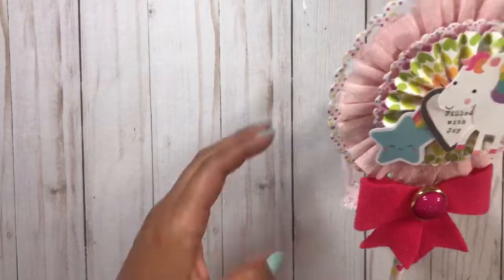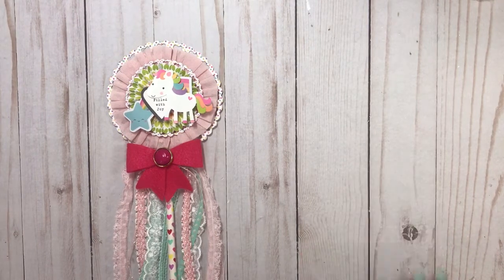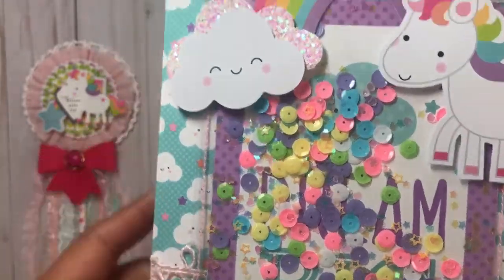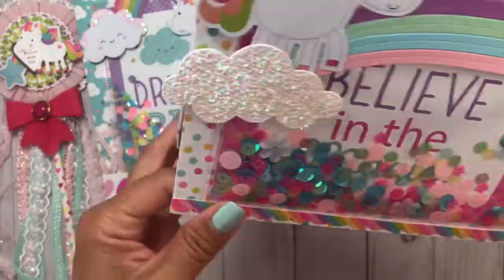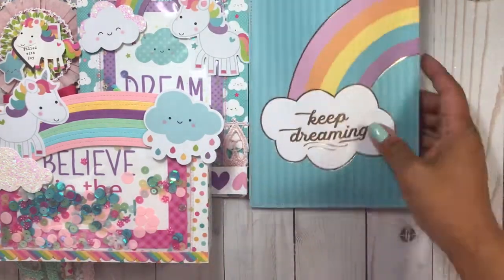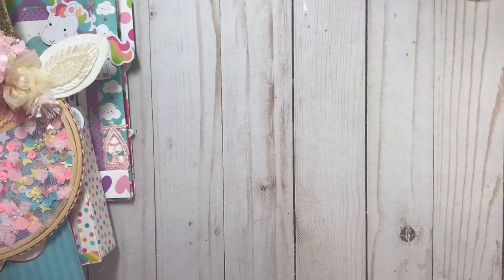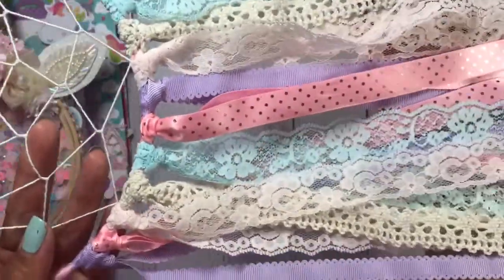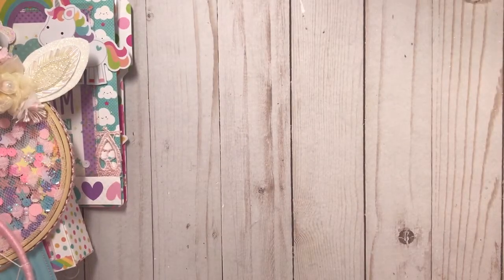Unicorn wand/dream catcher/hoop for IG swap!!